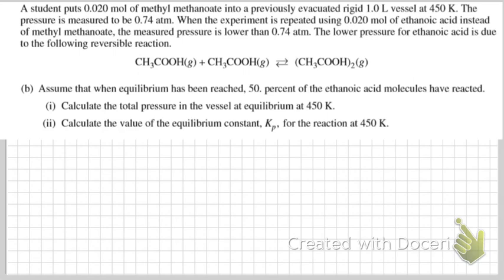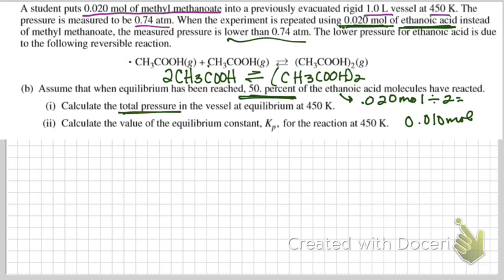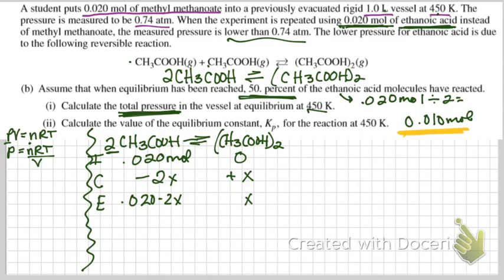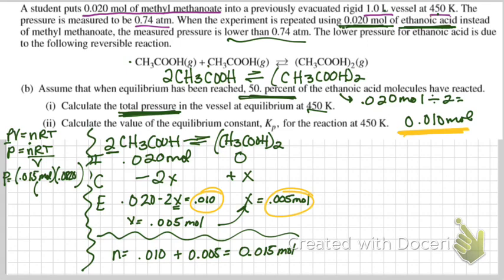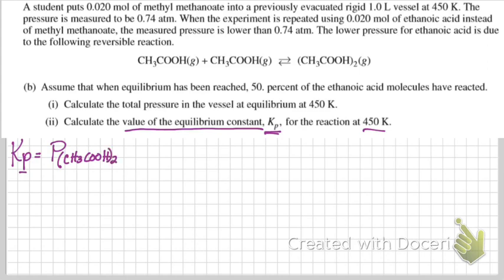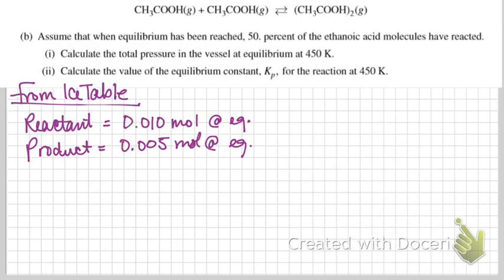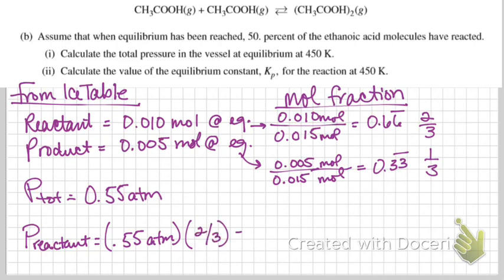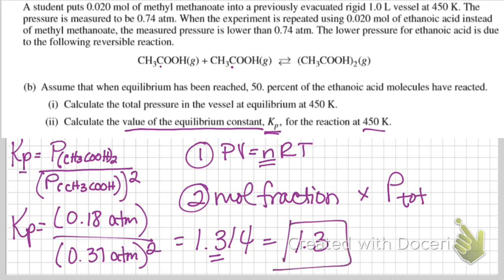Mrs. Hunter’s Unit 2 FRQ 1 b explanation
Unit 2 FRQ 1 b explanation